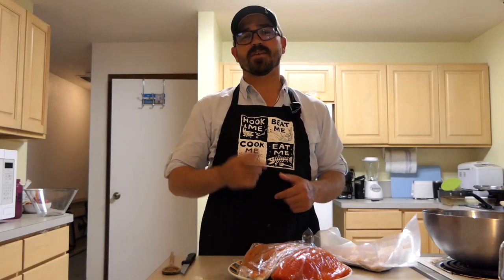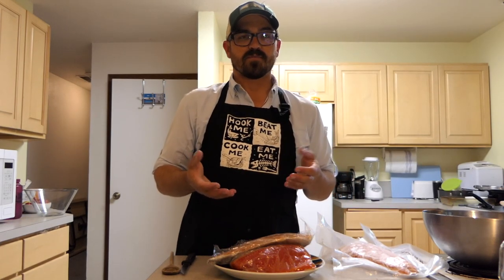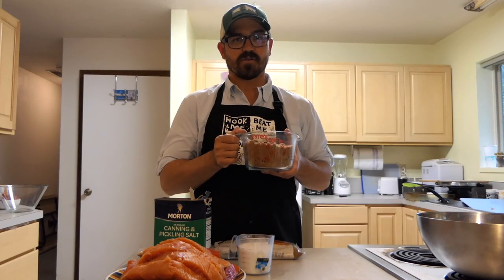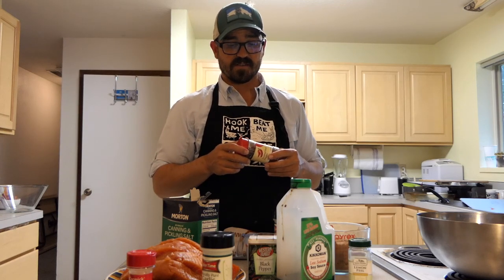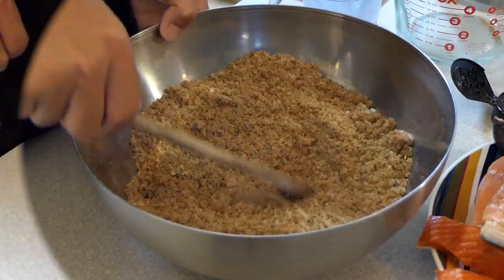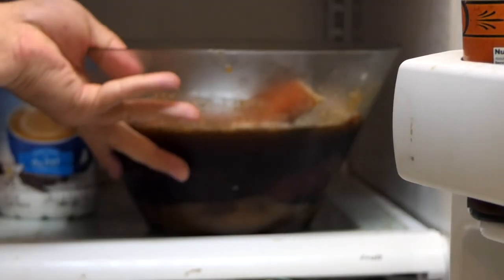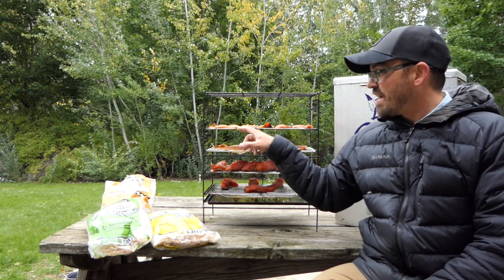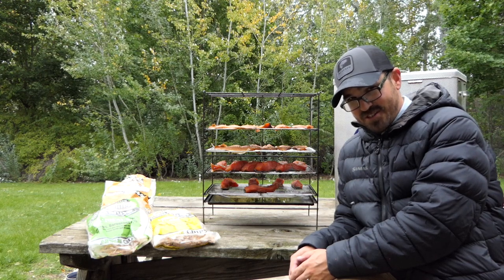How to Dry Brine Salmon and Trout for Smoking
Dry brining is one of the easiest and simplest methods for preparing salmon and trout for smoking.

The recipe I use relies on a simple 3:1 ratio of brown sugar to salt. Additional spices and herbs can be added to enhance the flavor including: dill weed, mustard, garlic, onion, black and cayenne pepper, ginger, and whatever else you enjoy with salmon or trout. This recipe also works with whitefish and tuna too.

Be sure to check out my smoking tutorial using the Luhr-Jensen Big Chief Smoker.